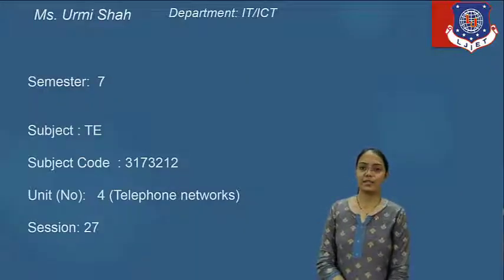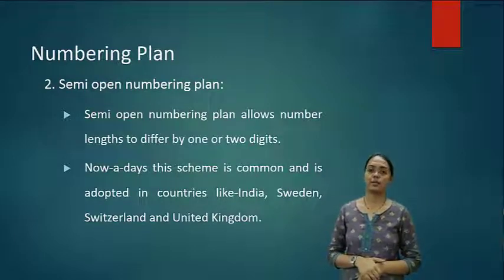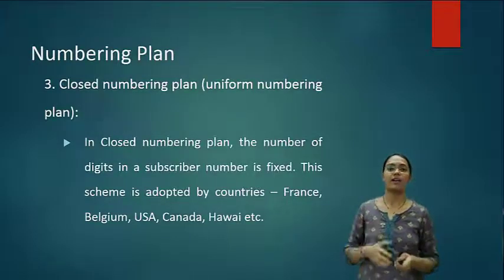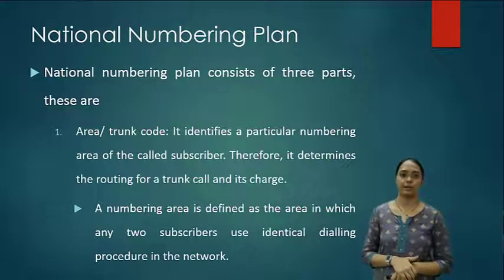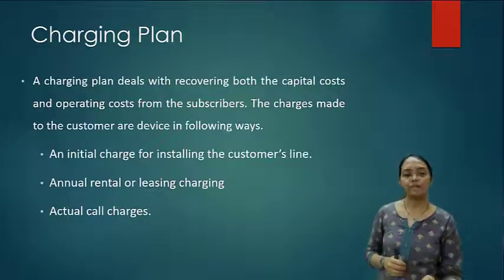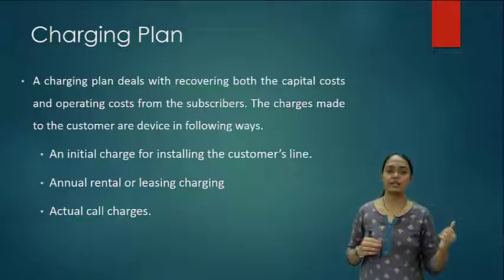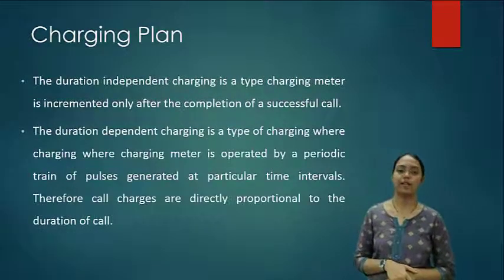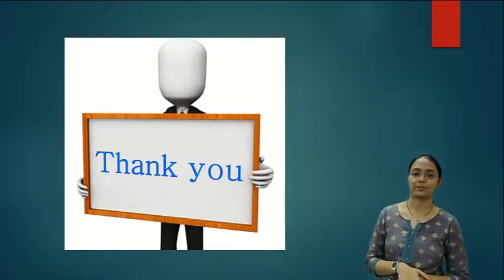Lec-27_Numbering and Charging Plan | Telecommunication Engineering | ICT Engineering